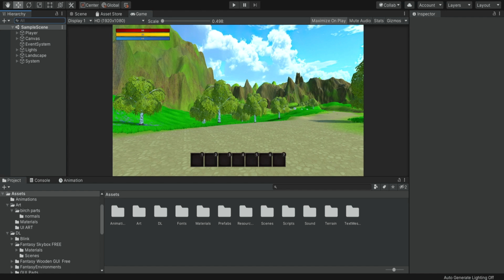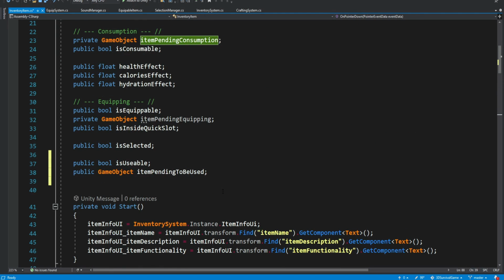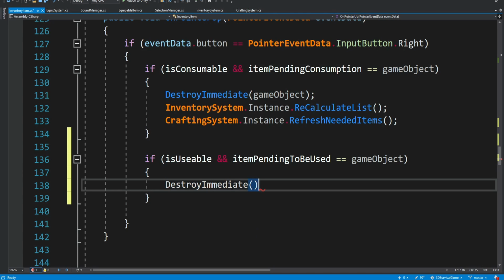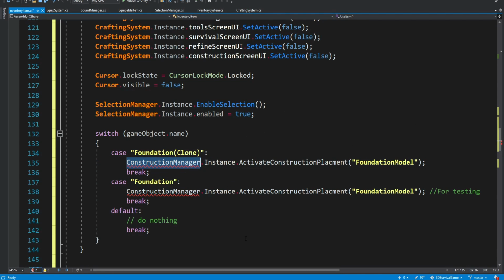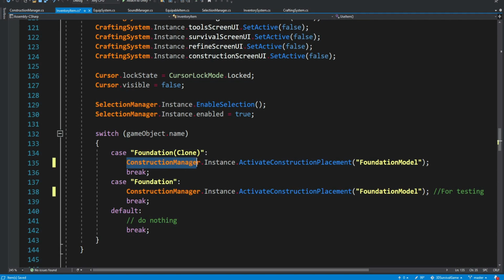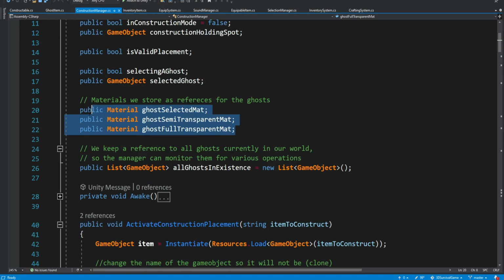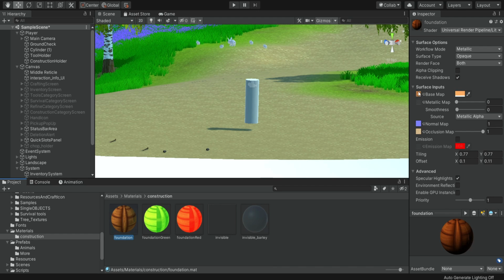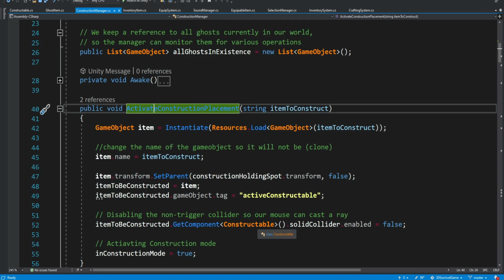3D Survival Game Tutorial | Unity | Part 17 - Base Building System #1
In this episode, we are going to start working on the biggest feature yet - the base-building system.
It will be the most complex and our biggest feature so far in this series.

Tags for the Algorithm:
Unity Construction Base House Build
Build System in Unity
Unity Base Building
Unity First Person Game
Base Building Like Rust Walls Foundation